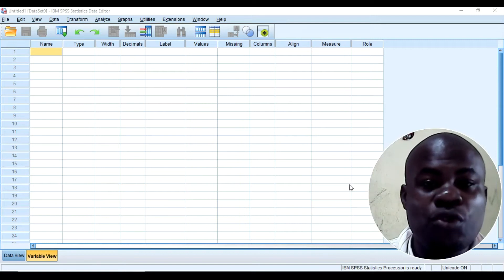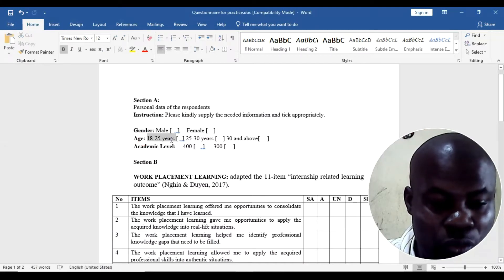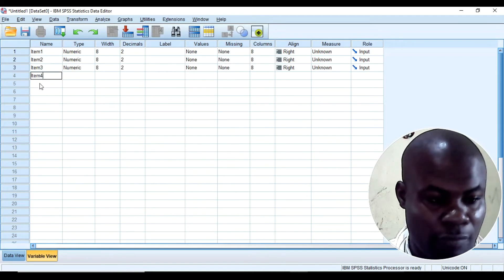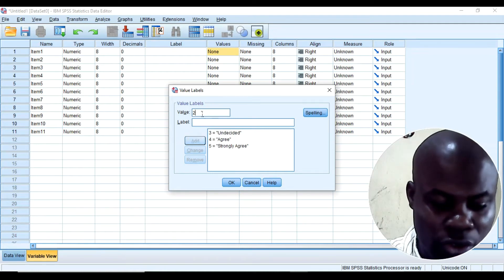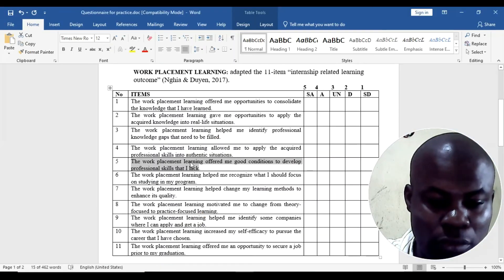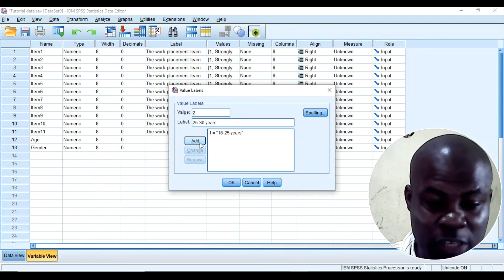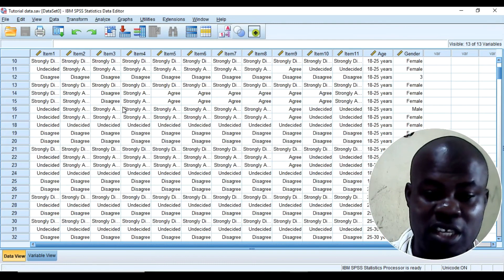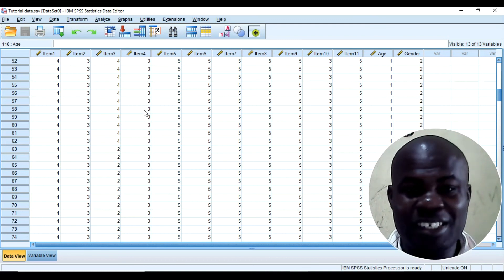How to code Likert Scale Questionnaire in SPSS for beginners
You may need to learn how to collect data using an online approach.